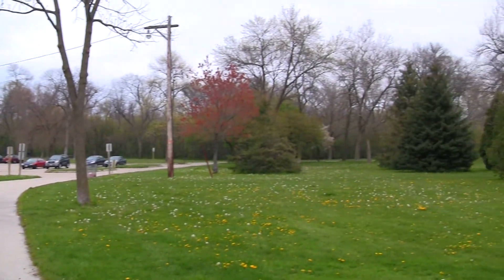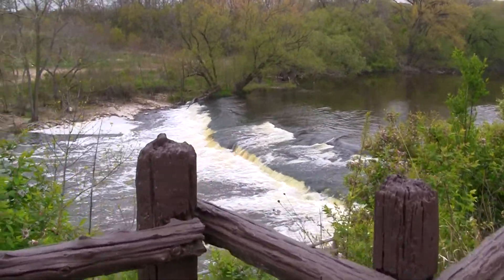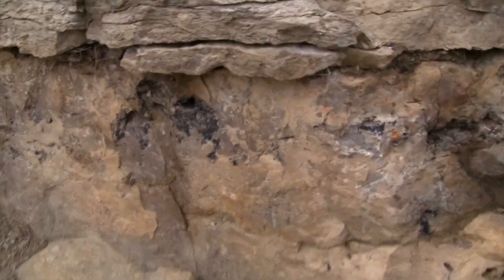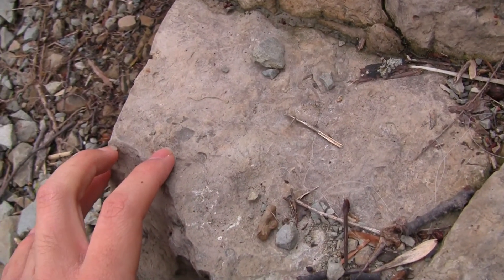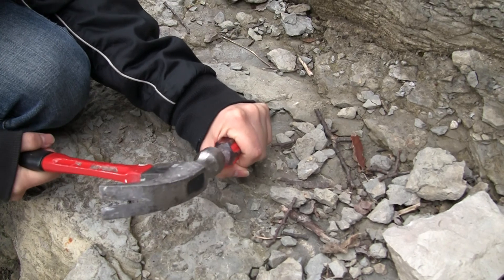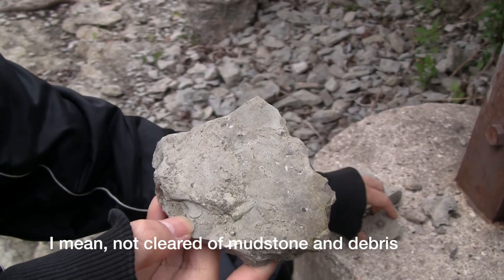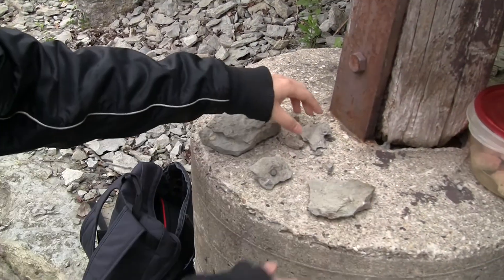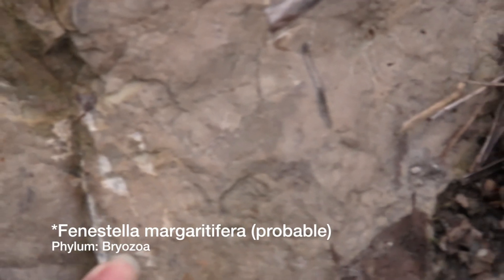The Fossil Hunter - Estabrook Park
Fossil hunting by the Milwaukee River in Estabrook Park, Wisconsin.